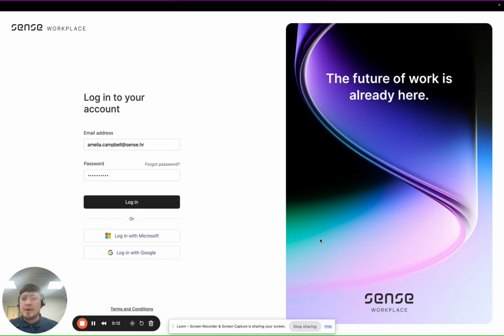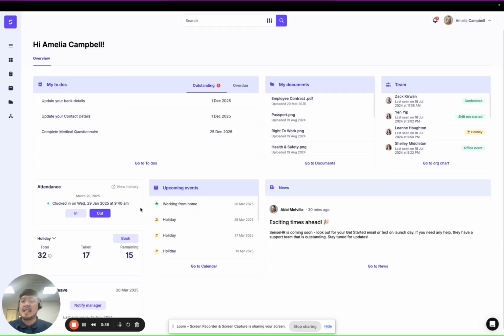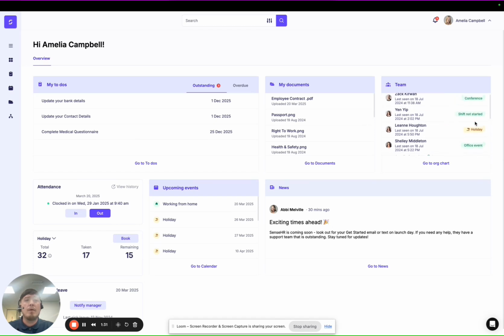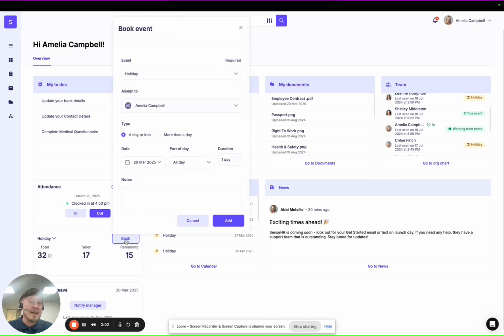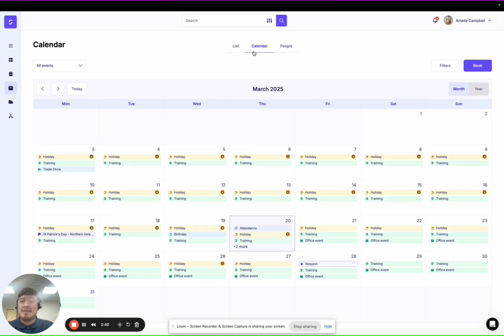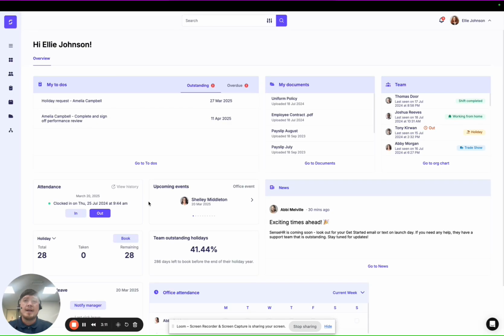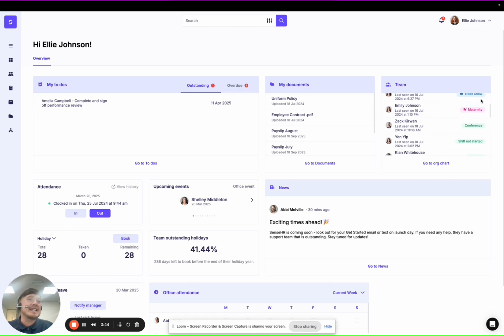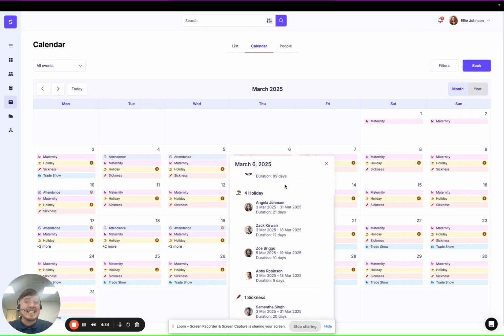Self Service Employee & Manager - HR software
Learn how SenseHR makes managing holidays and absences simple and efficient with Josh. This step-by-step guide shows HR teams how to track employee leave, approve requests, and maintain accurate records. With automated workflows and real-time reporting, SenseHR helps organisations stay compliant, reduce administrative tasks, and improve employee satisfaction.